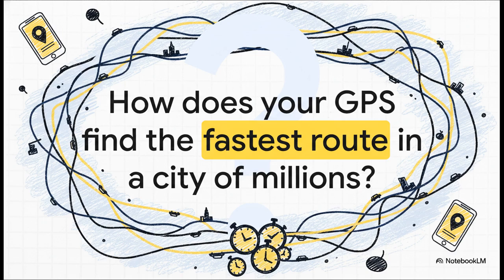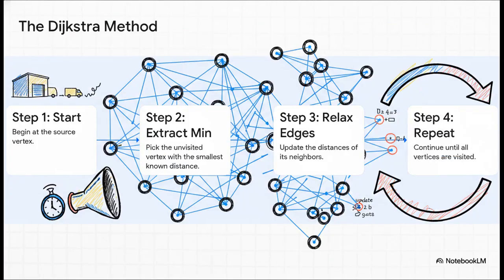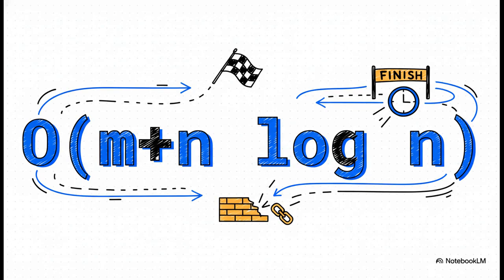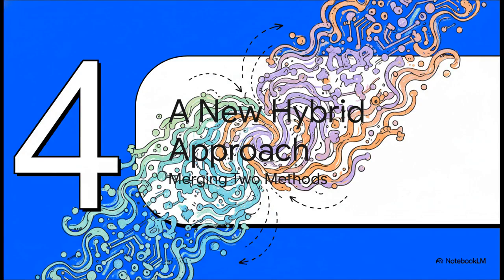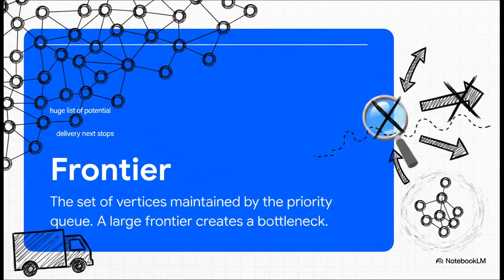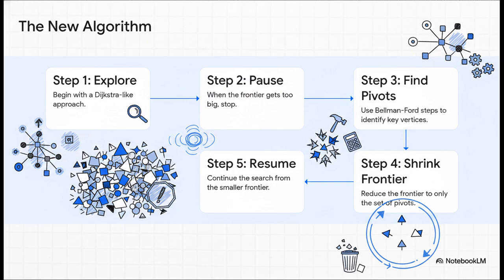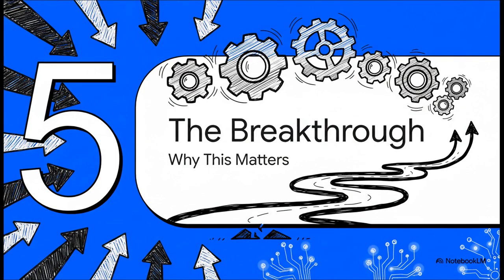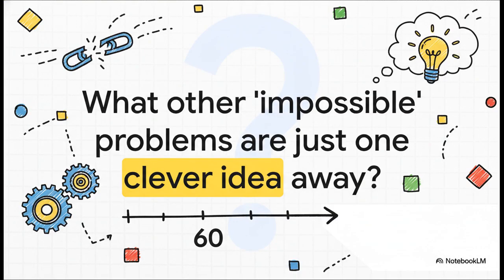Breaking the Sorting Barrier for Directed Single-Source Shortest Paths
This video presents a deterministic algorithm for solving the single-source shortest path (SSSP) problem on directed graphs with non-negative real edge weights. The authors achieve a time complexity of $O(m \log^{2/3} n)$, effectively breaking the long-standing $O(m + n \log n)$ sorting barrier established by Dijkstra’s algorithm for sparse graphs. By utilizing a recursive partitioning technique and a novel frontier reduction strategy, the method avoids the necessity of maintaining a total order of vertex distances. This approach integrates elements of Bellman-Ford iterations with a divide-and-conquer structure to prioritize specific "pivot" vertices. Consequently, the study proves that Dijkstra’s algorithm is not the optimal solution for SSSP in the comparison-addition model. The findings represent a significant theoretical advancement in graph theory, offering the first deterministic speedup over traditional heap-based methods for this fundamental problem.